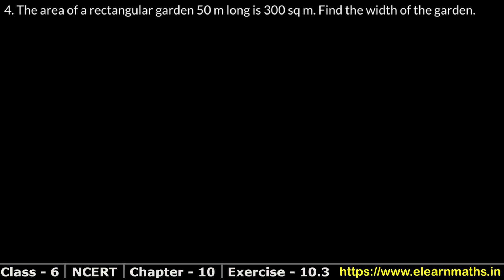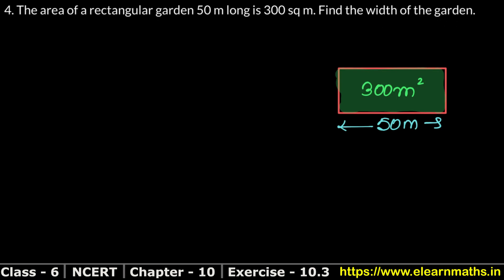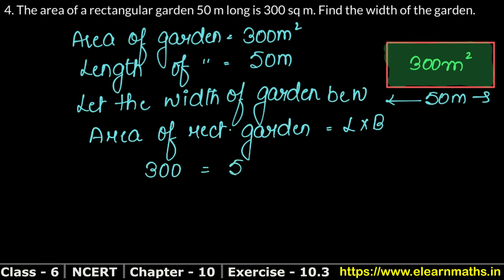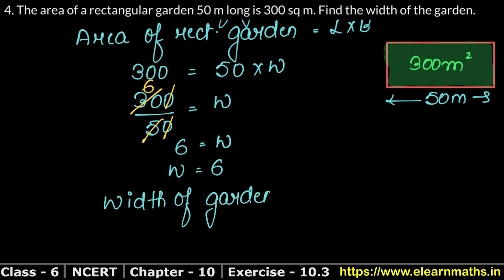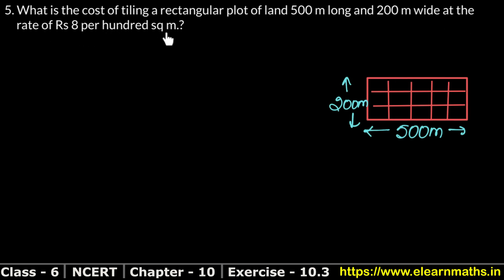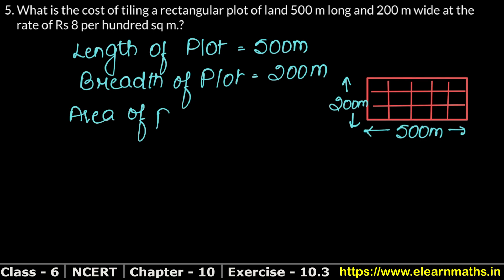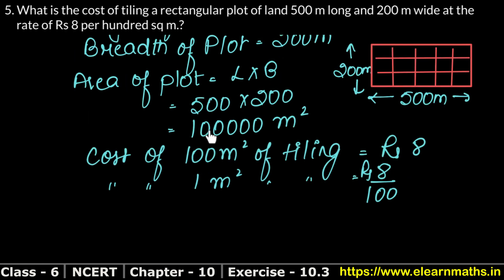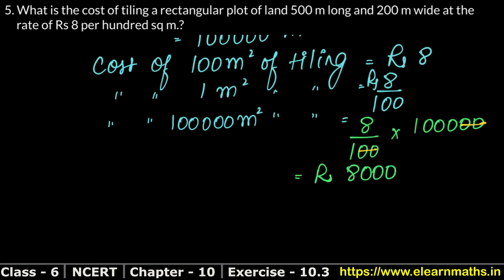Mensuration | Class 6 Exercise 10.3 Question 4 - 5 | NCERT | Learn Maths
NCERT Solutions

Chapter 5 - Understanding Elementary Shapes

Class 6th RS Aggarwal Chapter 21 - " Concept of Perimeter nd Area" all exercise step by step solutions links are given below.

Chapter 21 - Concept of Perimeter and Area

Thanks
Learn Maths